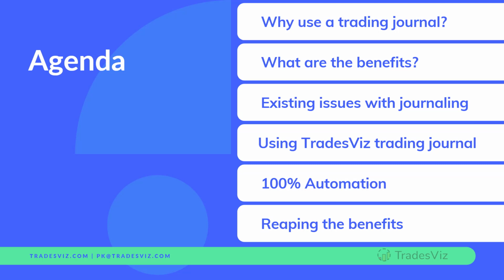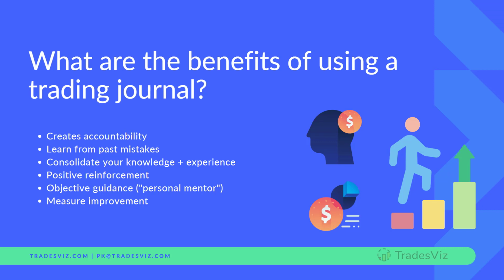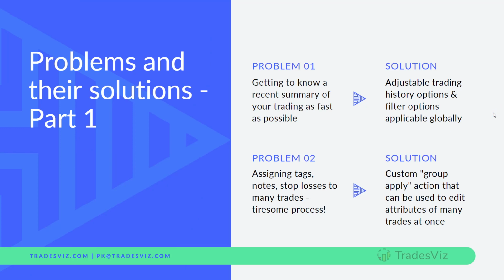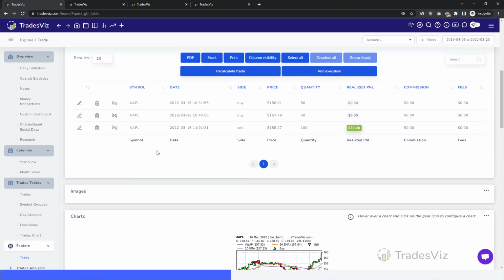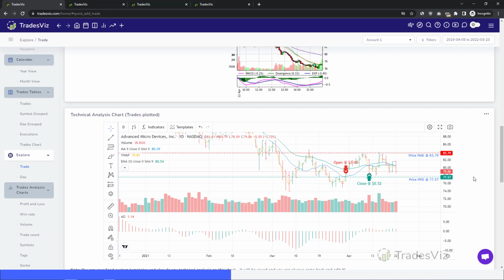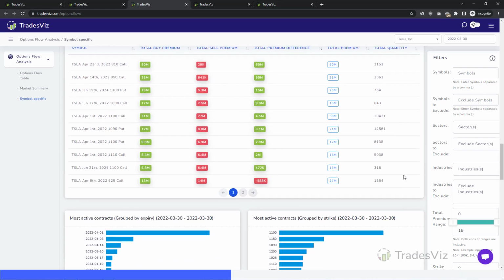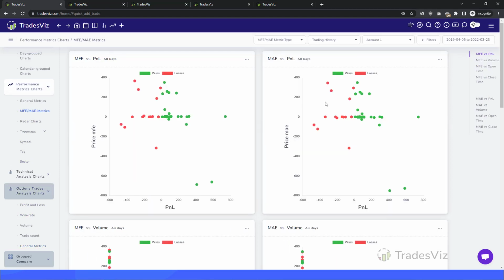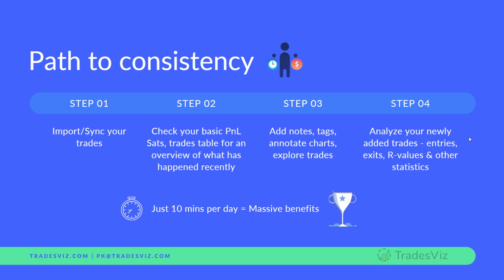⏰ Synergy Traders #37.21: Advanced Trade journaling with TradesViz: Find Your Trading Edge with PK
Title: ⏰ Synergy Traders #37.21: Advanced Trade journaling with TradesViz: Find Your Trading Edge with PK of TradesViz.com

Recorded on April 20th, 2022 as part of the "Synergy Traders #37, Day 2: Tech Wizards 2022 Conference: Software, Indicators, Algorithms, Tools, & Platforms" event, hosted by TradeOutLoud and TimingResearch.